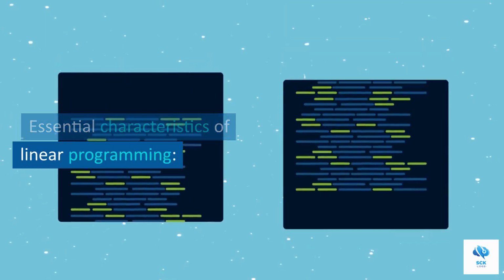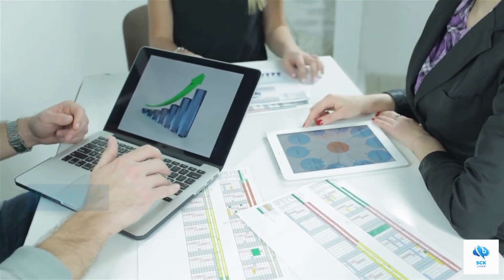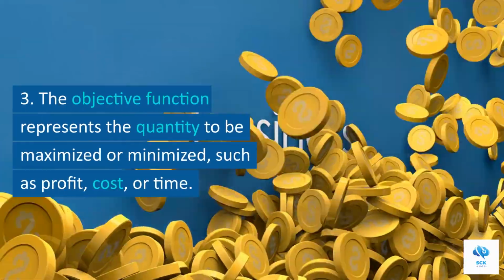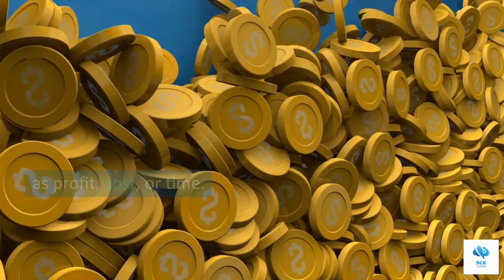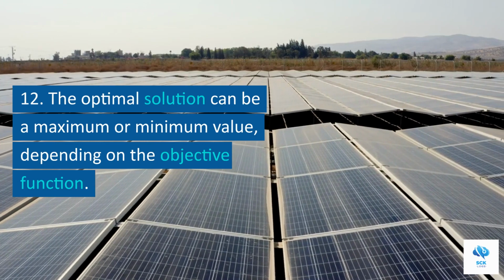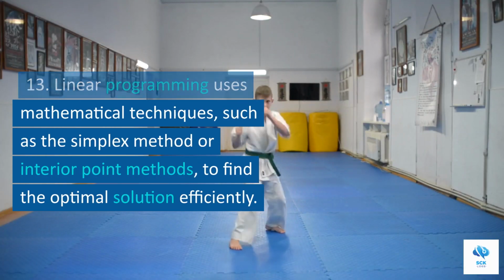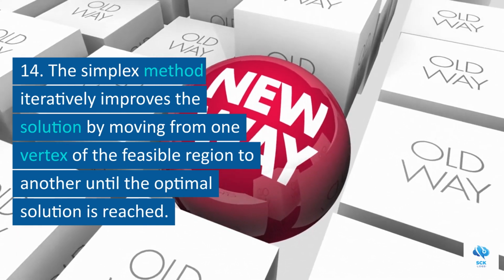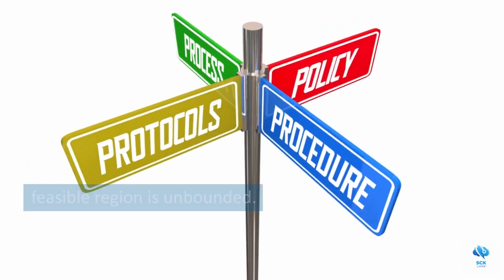Essential Characteristics -Linear Programming -Management -MBA-Applied Operation Research-In English